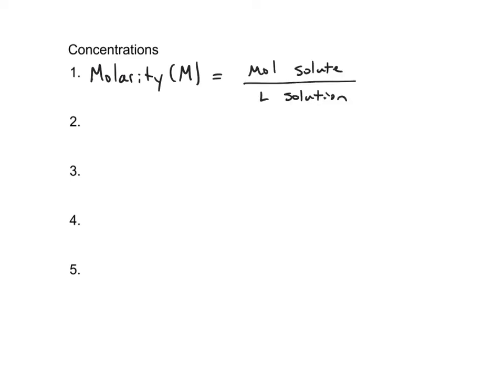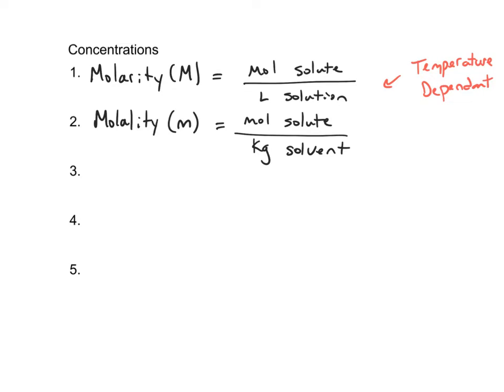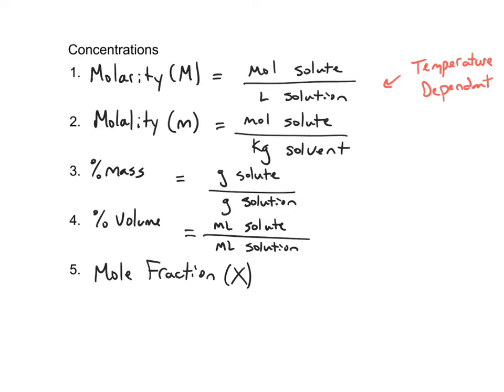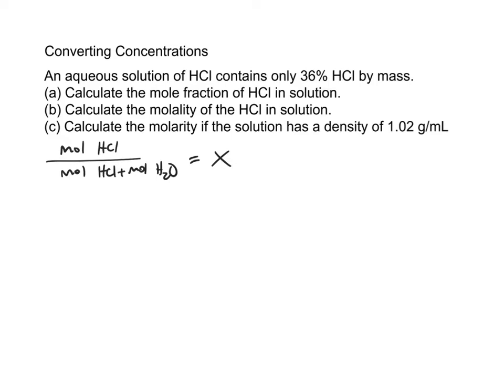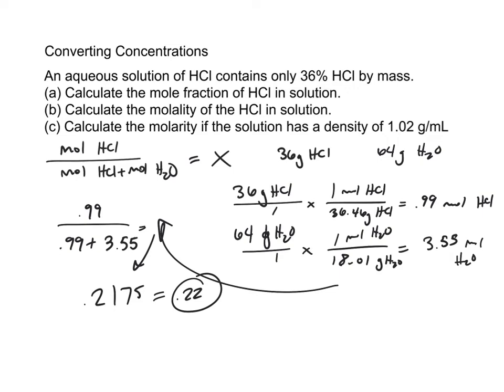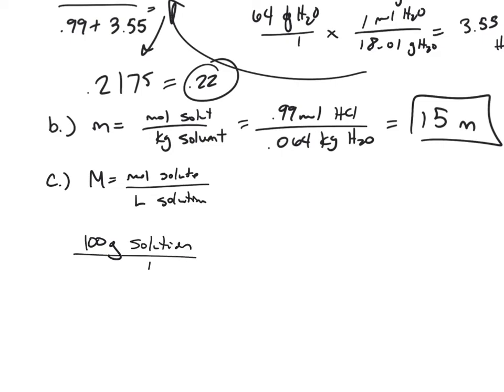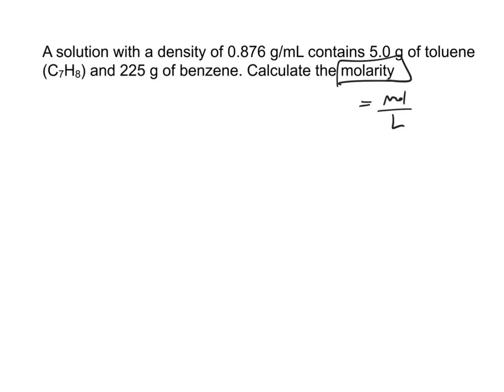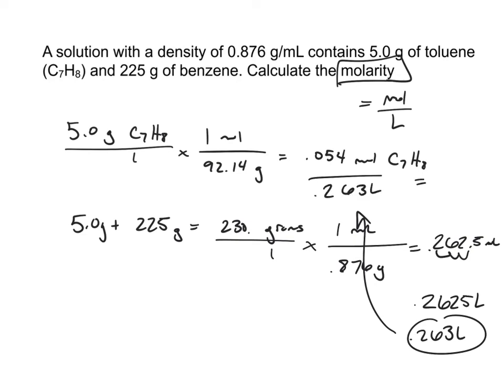AP Chemistry ® U09.02 - Concentration Calculations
This video covers the different concentration calculations involved in chemistry and how to convert between them.